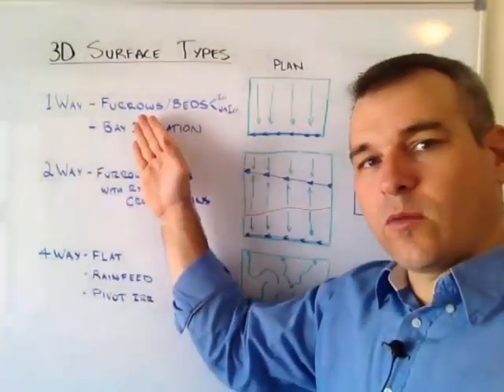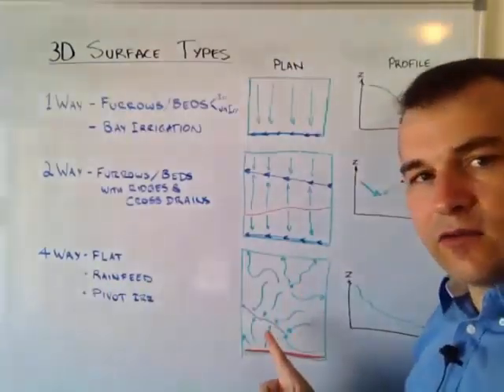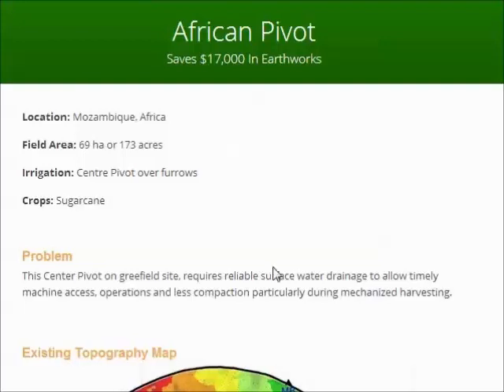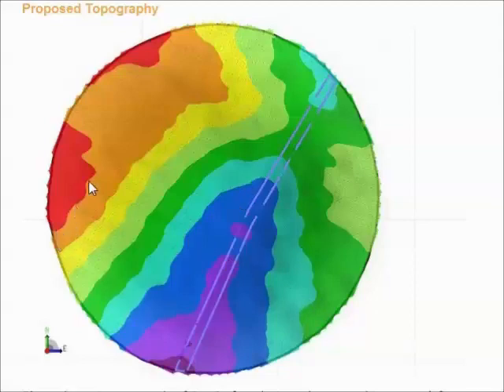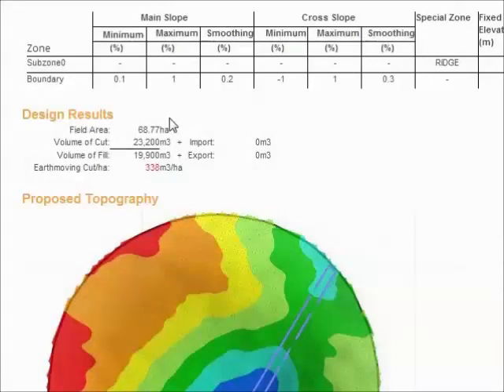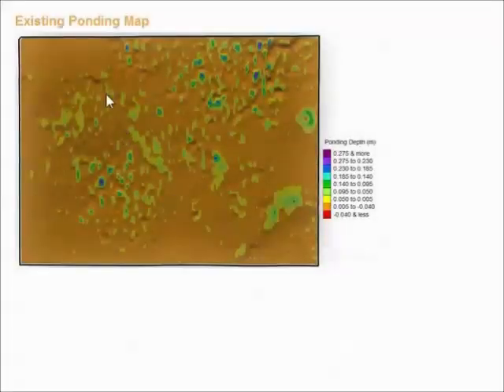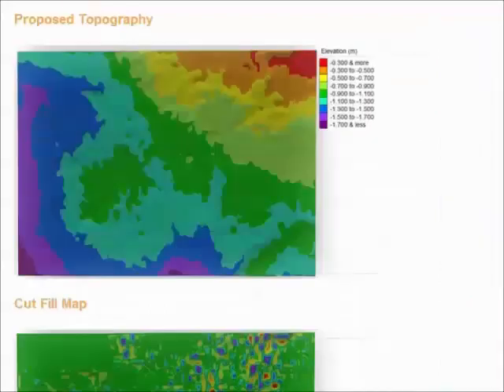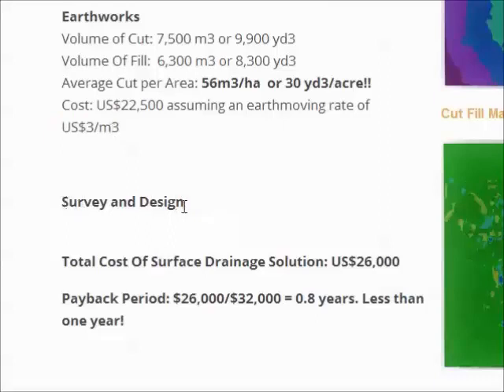GPS Landforming Formula - Video 3: 3D Surface Types & Case Studies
Graeme Cox, OptiSurface Co-Founder, discuss the 3D surface types and some case studies on GPS landforming.